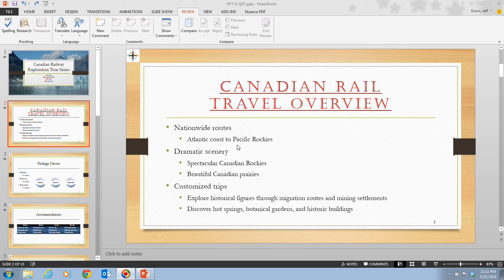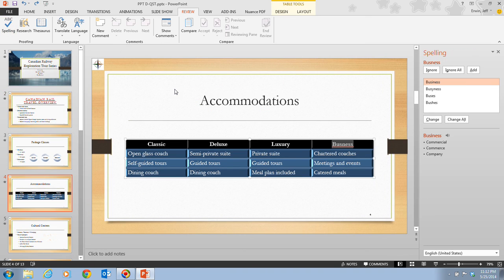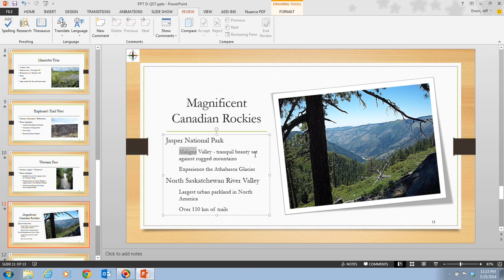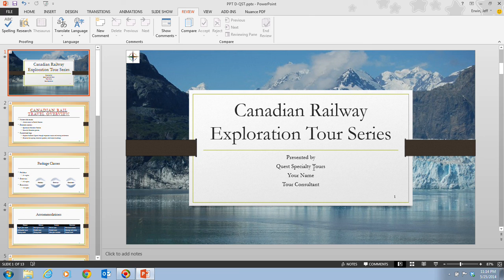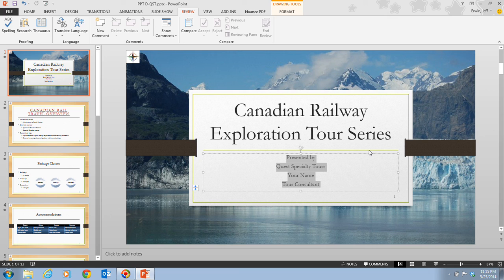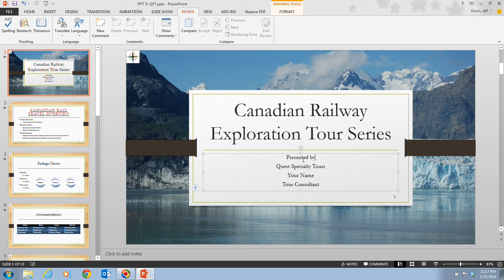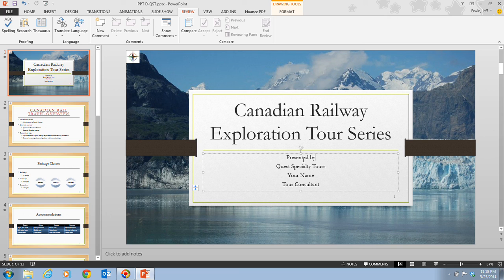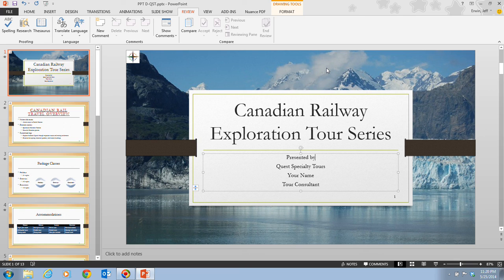PowerPoint 2013 Unit D Video 6 Using Proofing and Language Tools